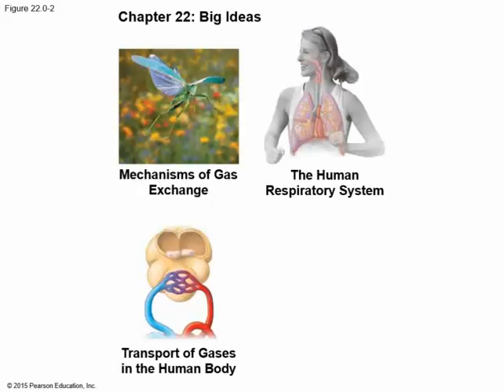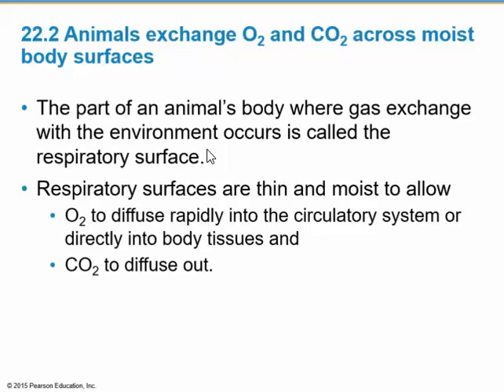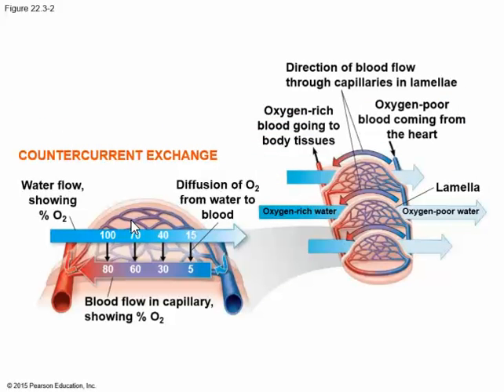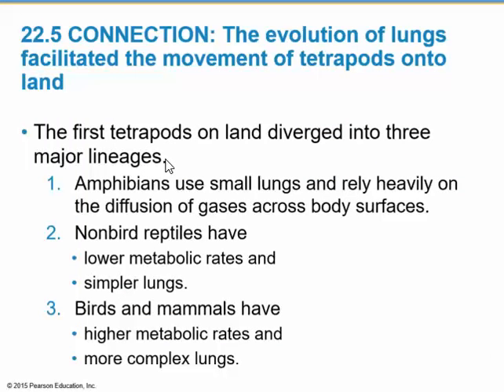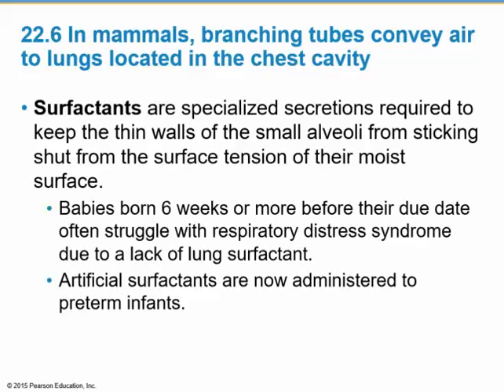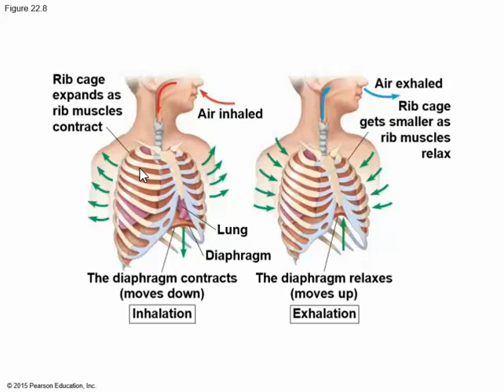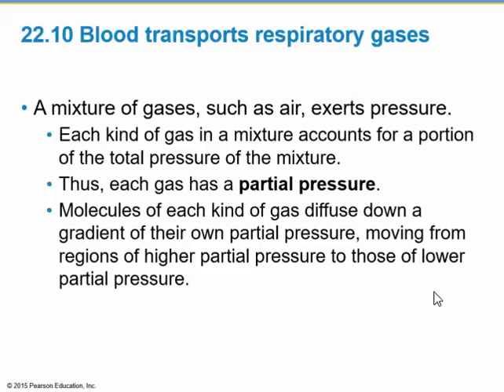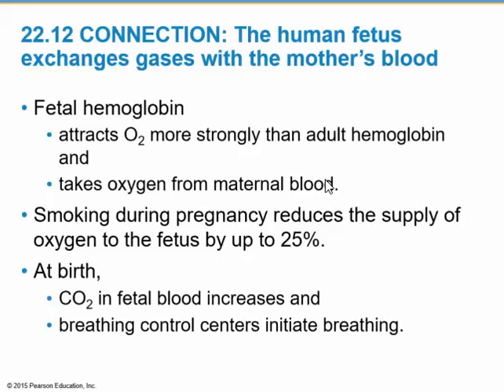Chapter 22 Video